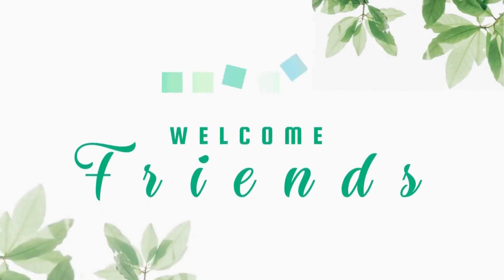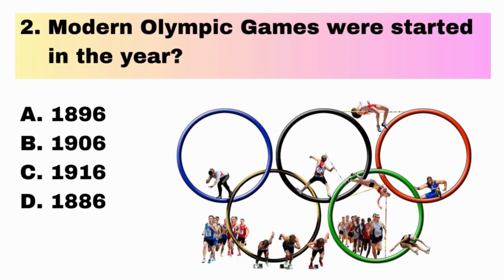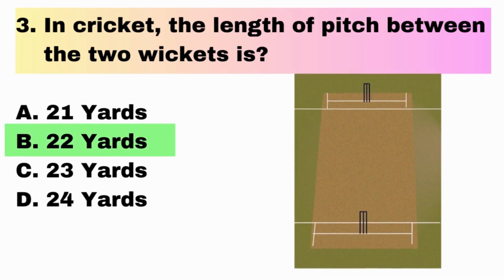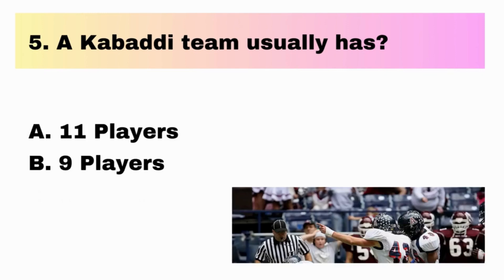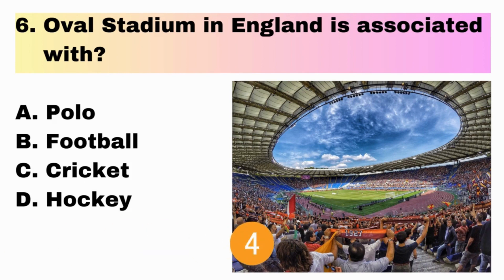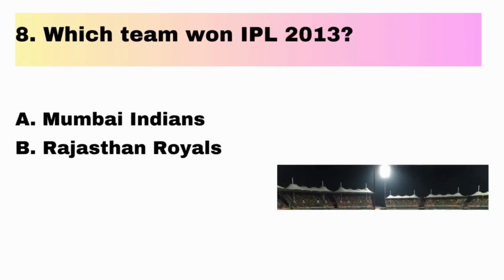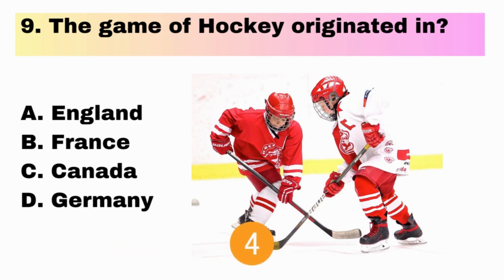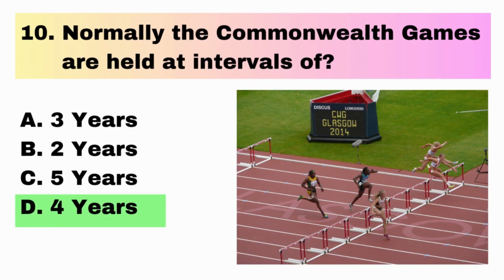GK Question || GK in English || GK Question and Answer || GK Quiz || Top 10 GK Question || Smart IQ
This compilation of General Knowledge (GK) quiz questions and answers in Smart IQ Channel is perfect for students preparing for competitive exams.

GK
General Knowledge
Important GK Questions and answers for
Competitive Exams
Quiz Test
Smart IQ
Important gk
Smart IQ GK & Quiz Hub
competitive quiz
quiz questions
general knowledge questions
gk quiz
India GK
English gk
2023 gk questions and answers
lucent geography in English
lucent History in English
Lucent Science In English
lucent gk
Lucent Simplified
lucent gk in English video
Lucent History
Indian History
lucent geography
geography gk question
geography gk in English
Interesting GK
competition coaching online
competition online
lucent gk important topics
Competition made easy
competition guide
lucent mcq
lucent mcq in English
lucent book gk
gk
gk questions and answers
gk question
general knowledge
gk channel english
gk questions
g k
gk study channel
question
general knowledge questions and answers
samanya gyan
gk booster
gk question answer
gk mcq
knowledge
question answer
general knowledge questions
gk knowledge
government jobs academy
gk gyan
gk quiz
g.k
general science mcq
ias question and answer
wbcs question answer
gk question
IAS GK
IPS GK
GK for POLICE
GK for RAILWAY
GK BANK
GK PSC
current affairs
Sports quiz
sports gk
sports
gk for sports

smartIQ GK & Quiz Hub

Top 10 Most brilliant GK questions with answers
how to pass cgl
10 questions of general knowledge
10 gk questions
gk past questions